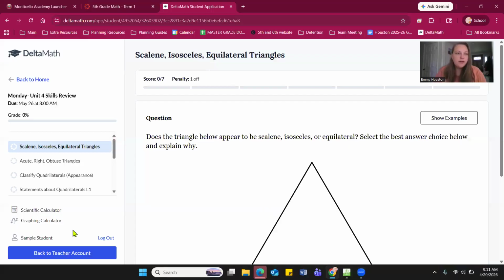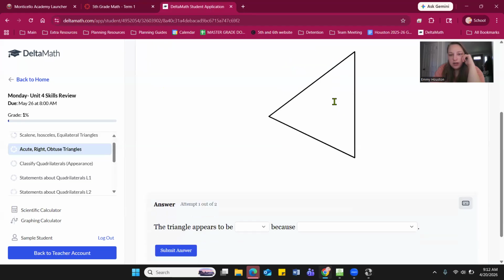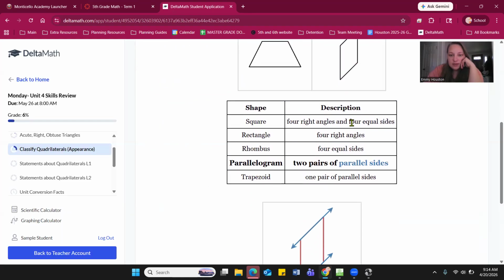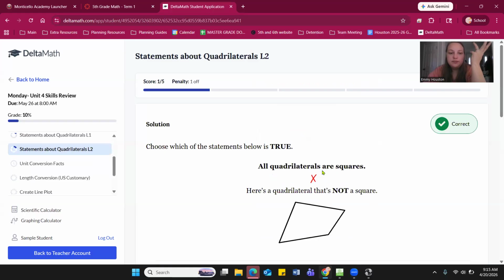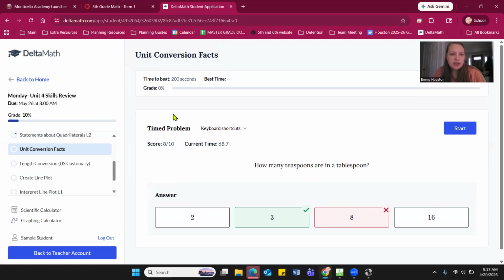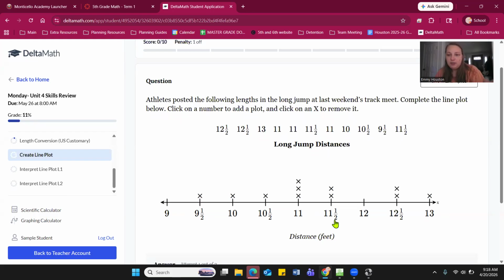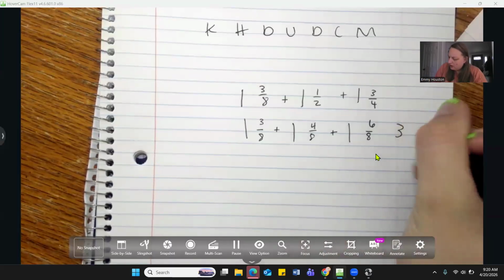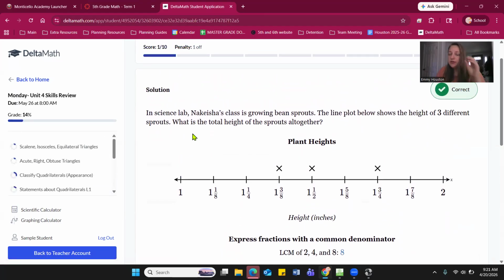Unit 4 Skills Review